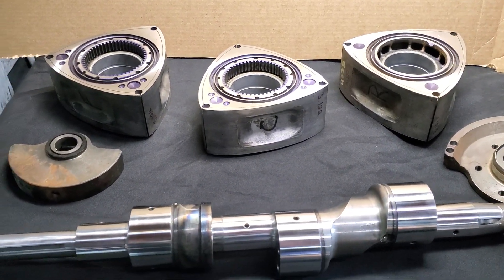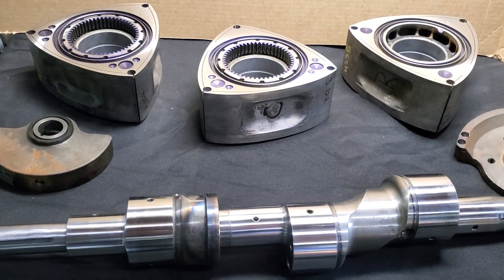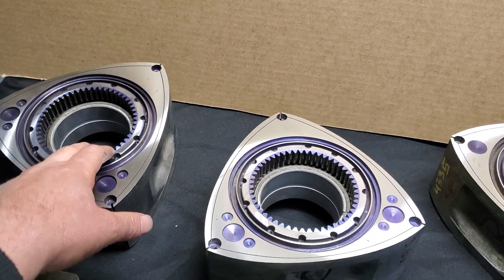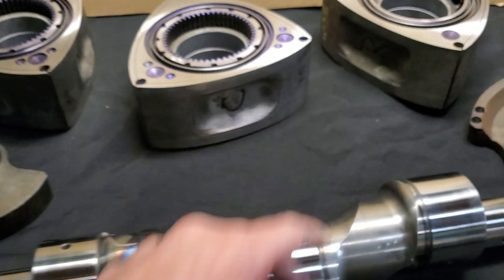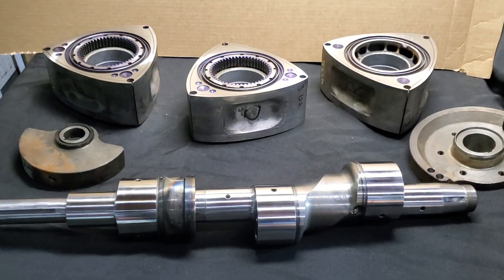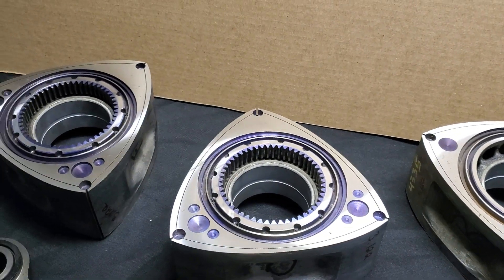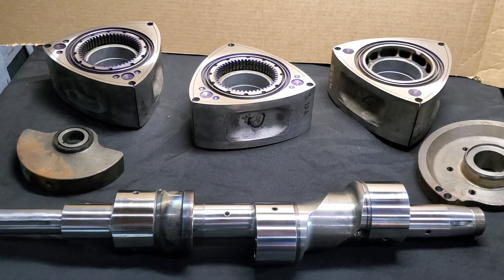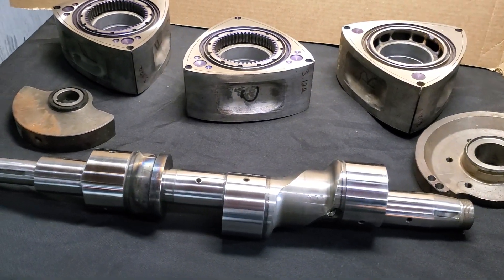Mazda 20b 3 Rotor Balanced, Side Clearance high boost and high RPM setup- Tech Talk , KMR Mazdatrix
Talking Rotary. 3Rotor rotating assembly Mazdatrix just balanced. Figured it was a good topic.

Mazda CX 30 & KMR Renesis GSLSE Hybrid updates coming soon.